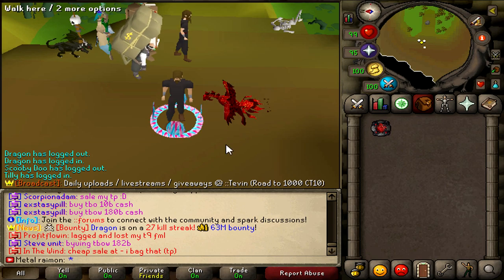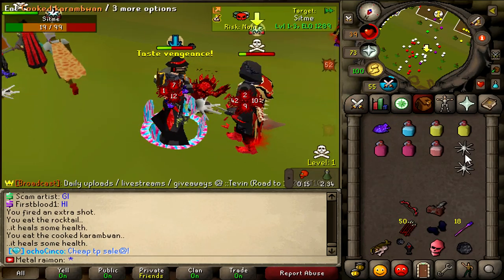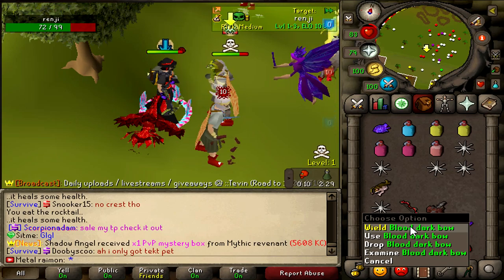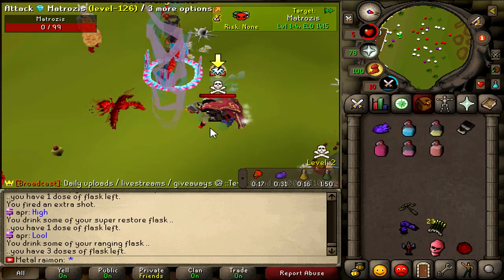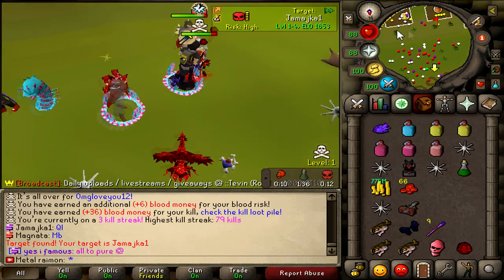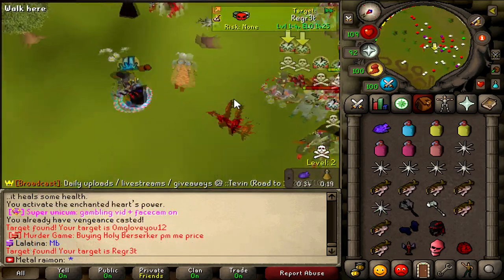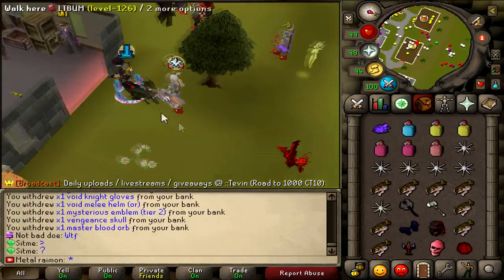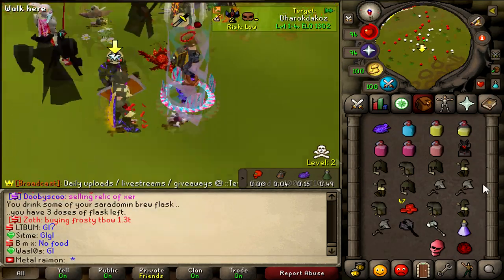The New Jungle C'bow is AMAZING! | Range Pking | $100 bond GA | SpawnPK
- Metal Raimon